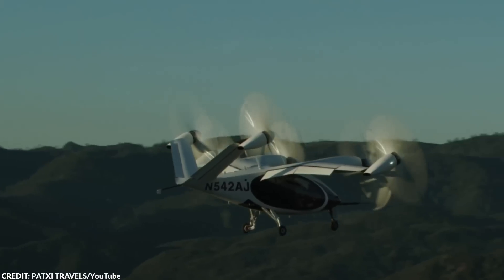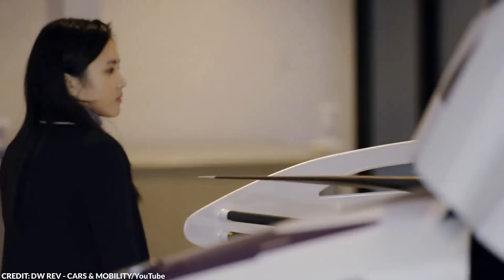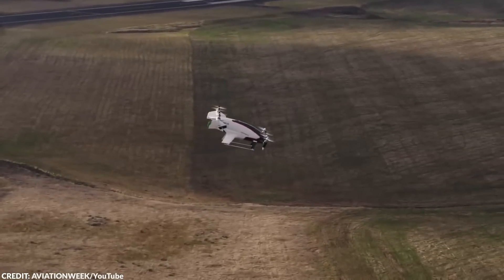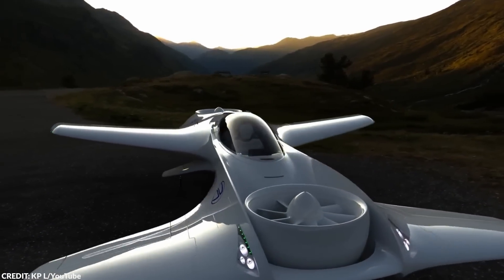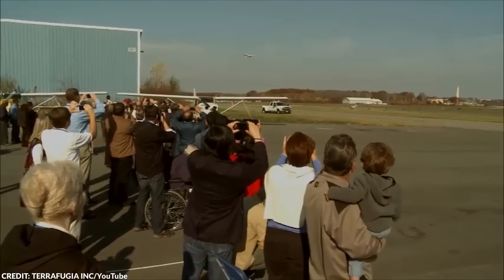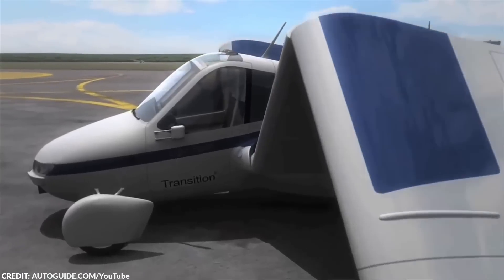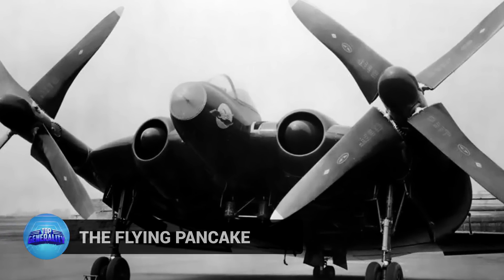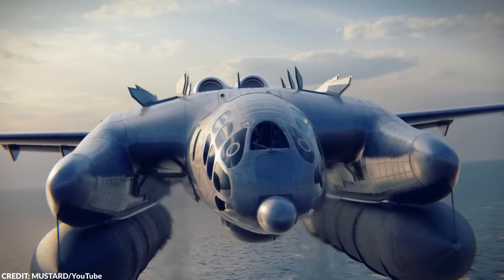The Plane That Will Change Travel Forever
In this video, we're taking off to the skies with a video showing the craziest and most unusual flying vehicles that could potentially revolutionize the way we travel. From a strange observation plane to a flying pancake, here are the 20 most unusual flying vehicles that will change the world.

~ Top Generality